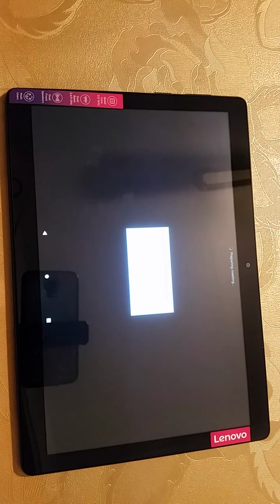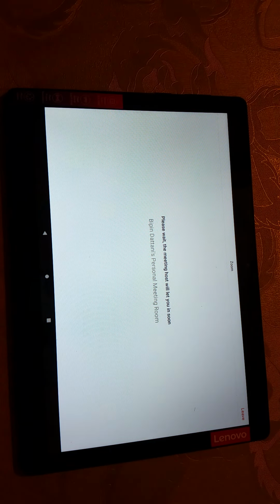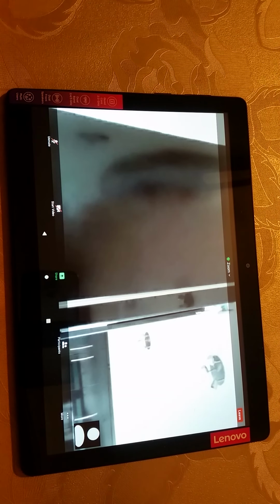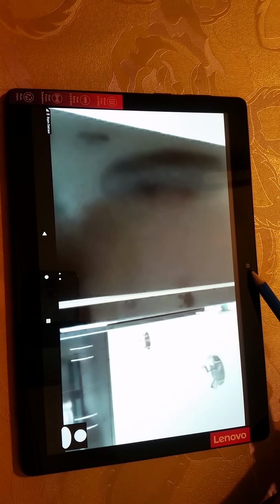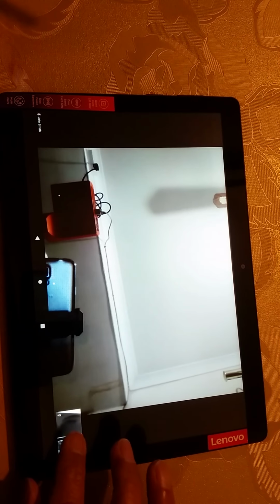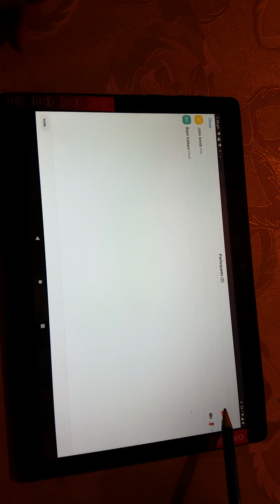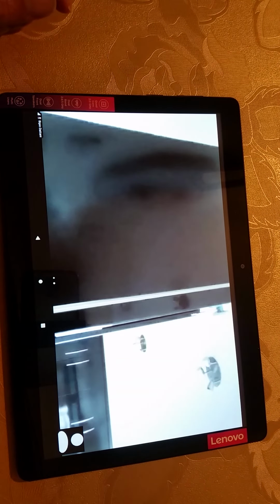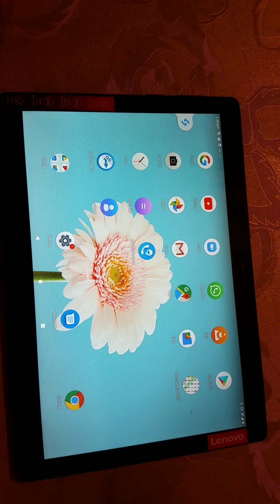Bipin0606 - 6) Introduction to ZOOM - Lenovo Tab M10 HD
Wealdstone Methodist Church have purchased some TabletPCs (Lenovo Tab M10 HD) for use during the "Digital Inclusion project" to teach online skills to deserving folks within Harrow.
This is a training video-clip to introduce the Lenovo Tab M10 HD to the students and is a marvelous familiarisatio exercise.